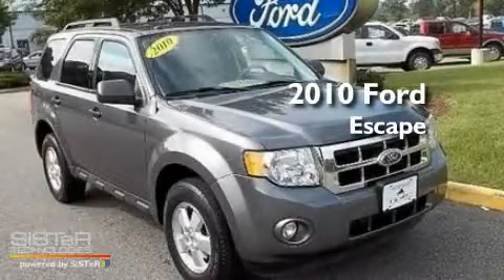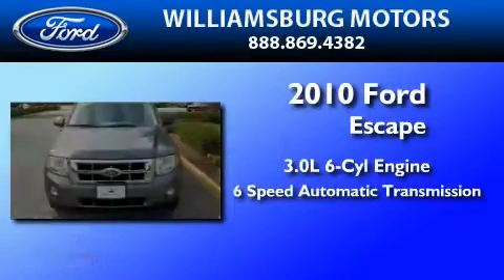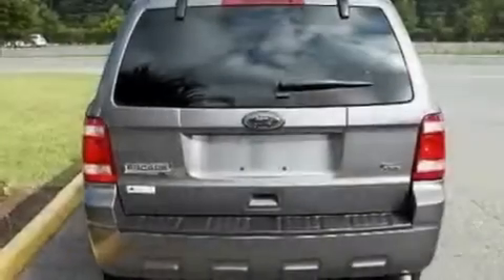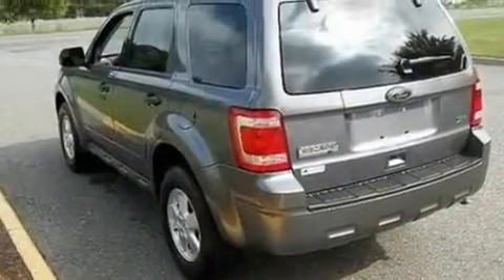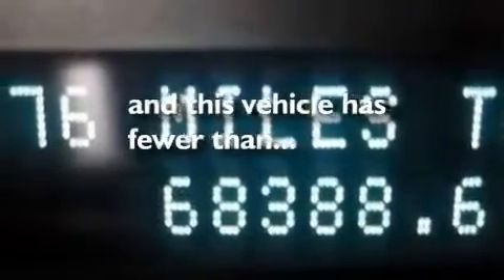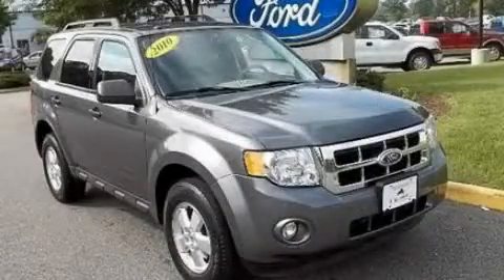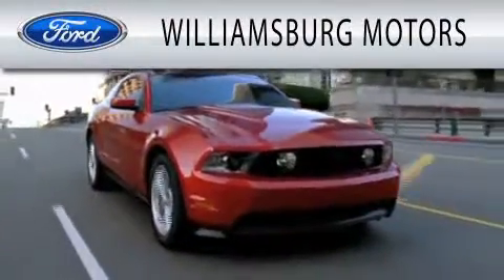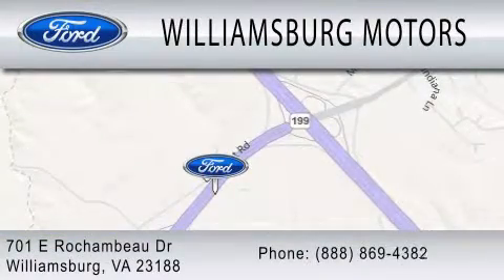2010 FORD ESCAPE Williamsburg VA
We have been honored to serve the Williamsburg VA area , we promise that your experience at our dealership will exceed your expectations !

 Year : 2010
 Make : FORD
 Model : ESCAPE
 Engine : 3.0L V6
 Trans . : AUTO 6SPD
 Exterior : GRAY
 Miles : 68,377

 Stock : P877A